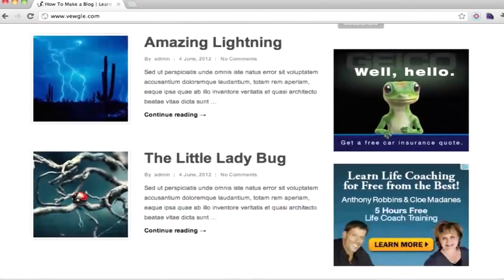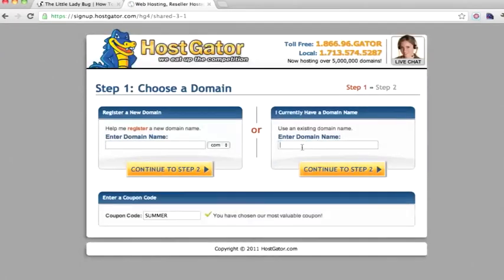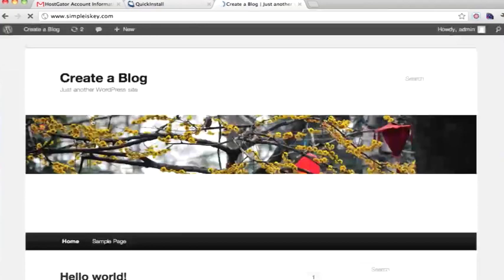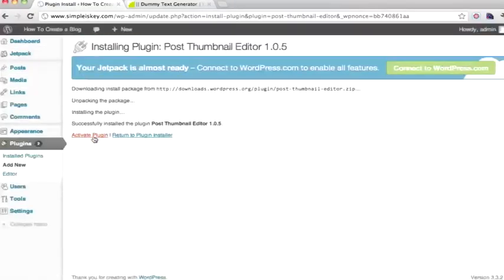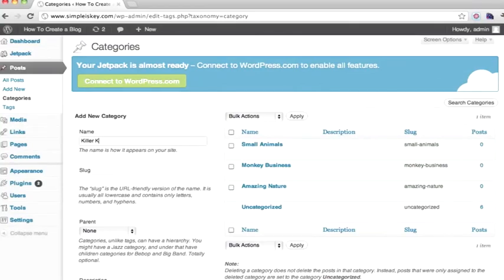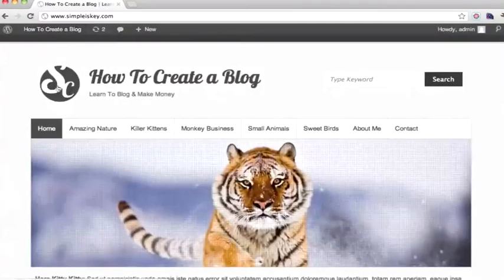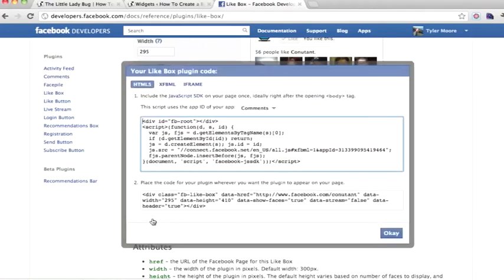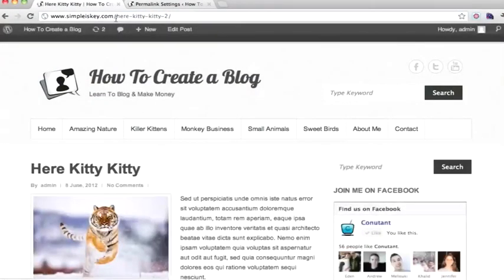How To Make a Professional Wordpress Blog & Site So Easy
In this video, I show you how to make a website using WordPress from start to finish and do not skip any steps whatsoever. I also show you how to make a blog. The website you'll learn how to create is extremely professional and uses the amazing Customizr WordPress theme. I'm going to cover a lot of ground with this video but even as a complete beginner, you will be able to follow along and make an awesome website!

Things covered in this video include:
- Setting up a domain name and hosting account with HostGator.com
- Getting your first month of web hosting for just 1 cent
- Installing WordPress
- Installing a free, professional WordPress theme called Customizr
- Customizing theme settings
- Creating pages and using the WordPress visual editor
- Creating navigation menus
- Setting up a professional looking slide show and featured pages on the home page
- Using a free stock photo website
- Using a free online application to re-size your images
- Linking social media pages to your site
- Adding social media sharing functionality to your pages and blog posts
- Using WordPress plugins
- Enhancing your site with free, professional Google Web Fonts
- Creating a contact form
- Setting up and organizing a blog
- Creating amazing image galleries
- Using widgets and sidebar layouts
- Creating a custom logo with free online tools
- Basic WordPress settings and more

wpsculptor1cent gives you your first month of hosting for just 1 cent